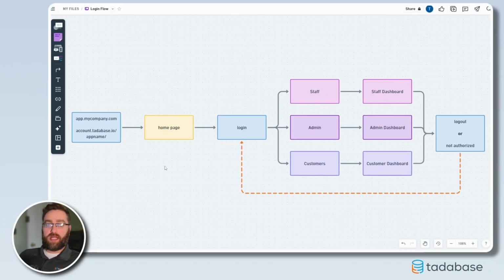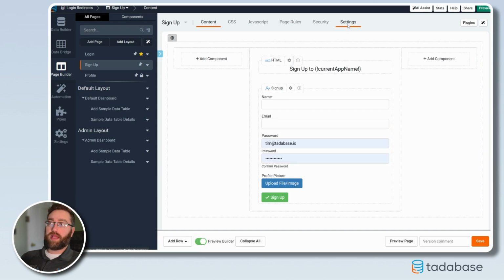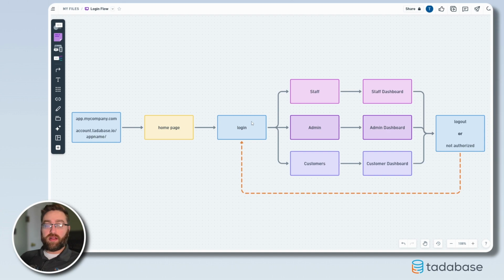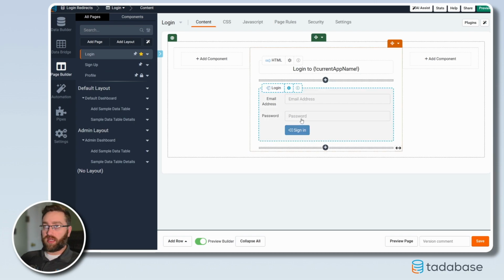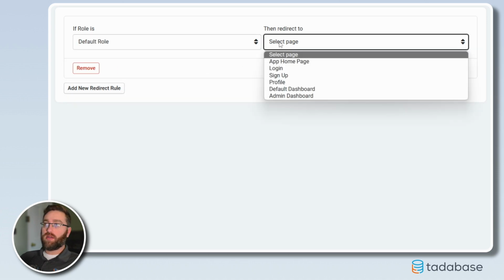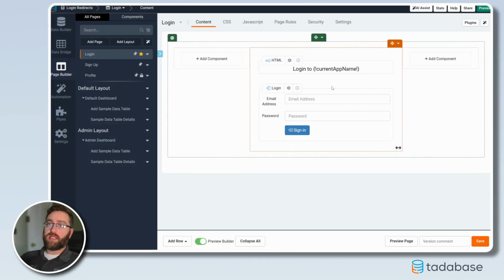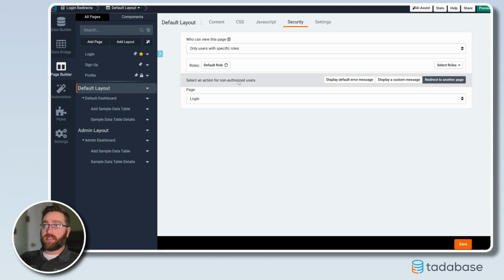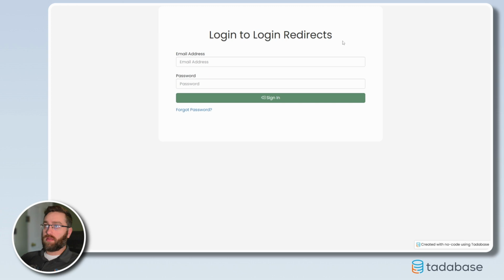Streamline User Journeys: Mastering Redirect Rules in Tadabase